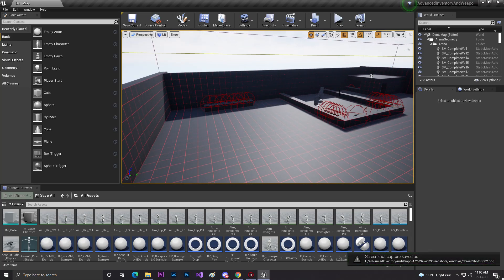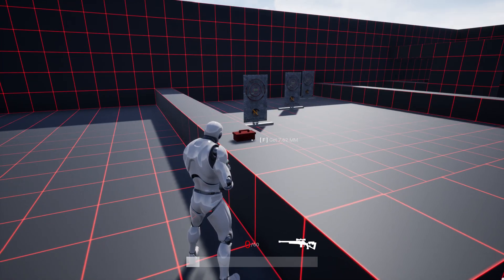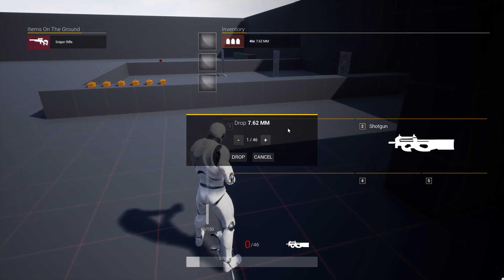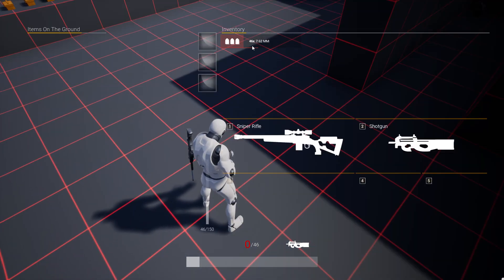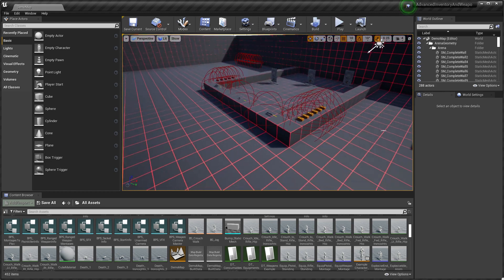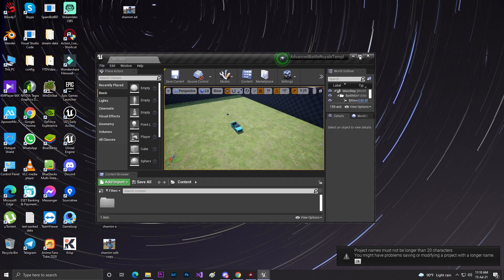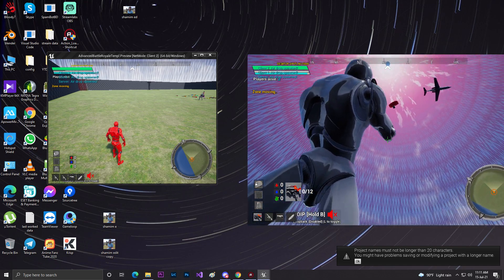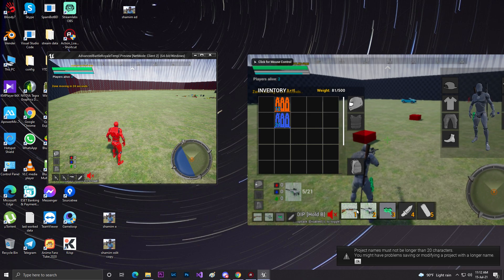Unreal Engine Battel Royal Template + Advance Inventory System Marge ? if it's possible to use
Help Videos :

• Noting